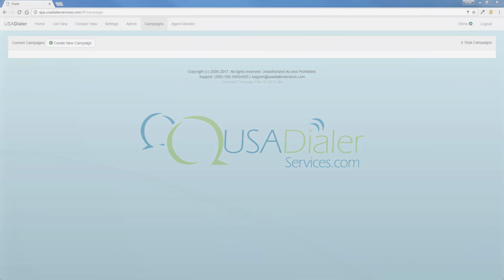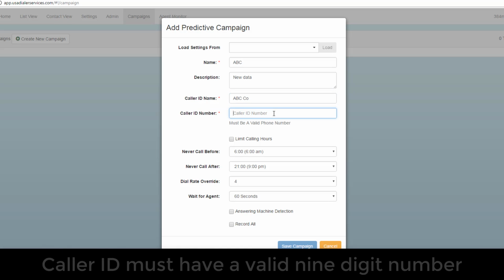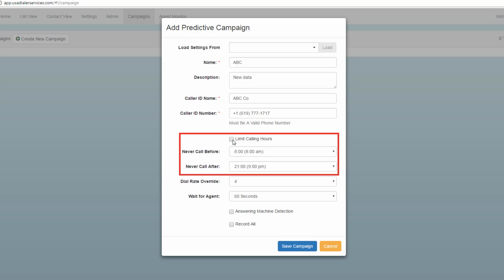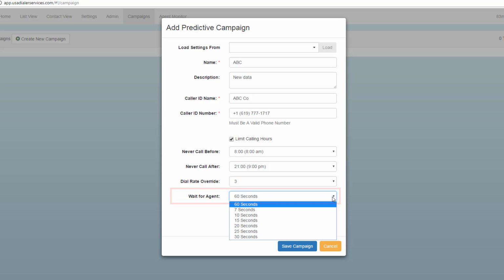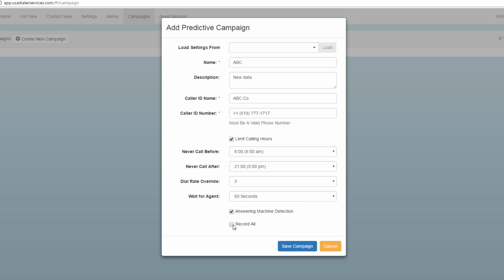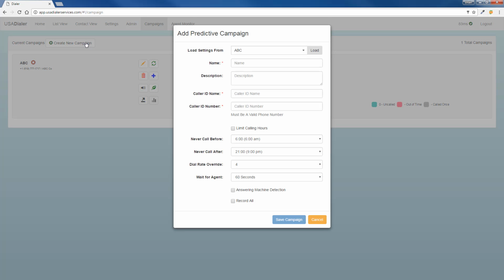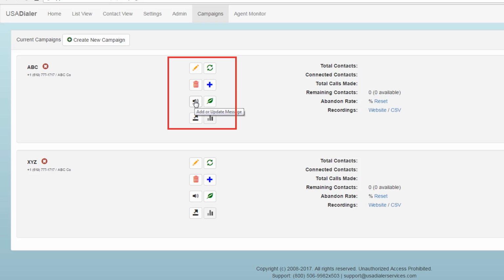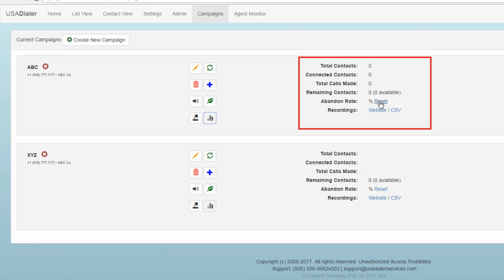Creating a Campaign - USA Dialer Services Tutorials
Learn how to create a campaign using our predictive dialer.